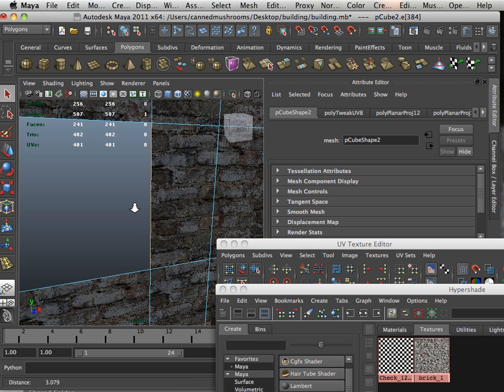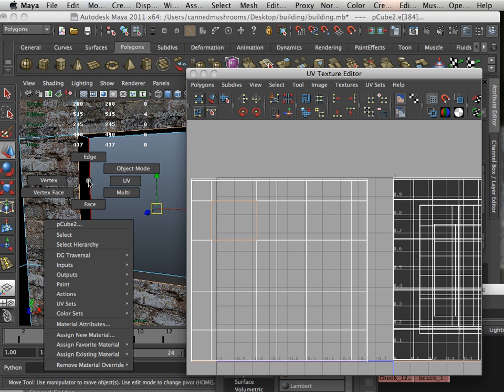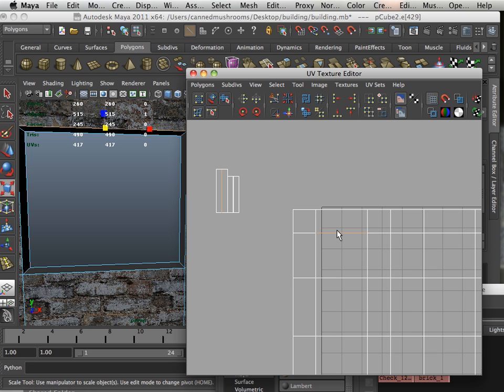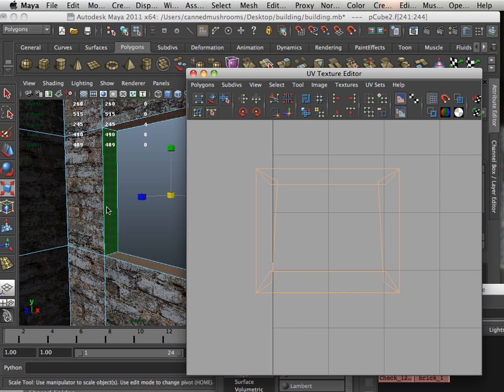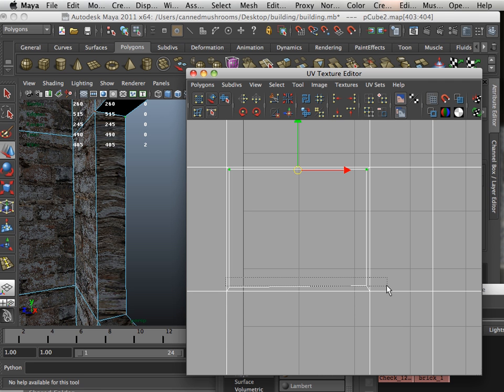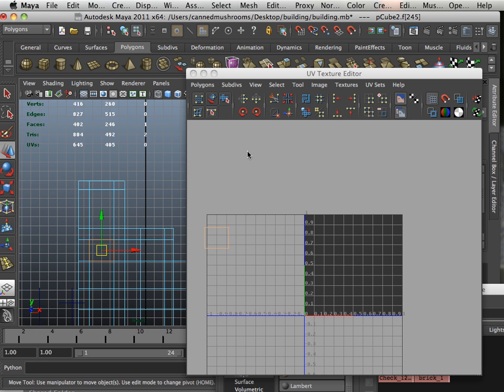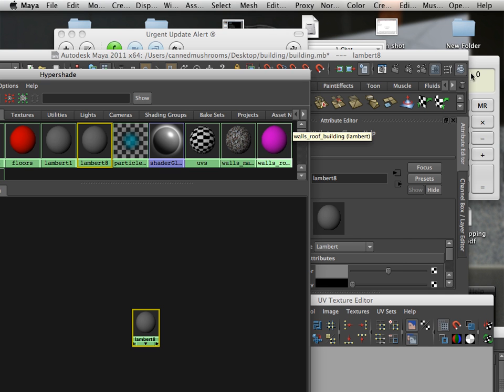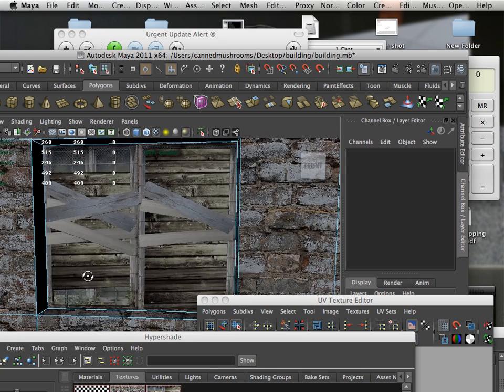0210 Texture_R_L (Non-tiled textures).mov